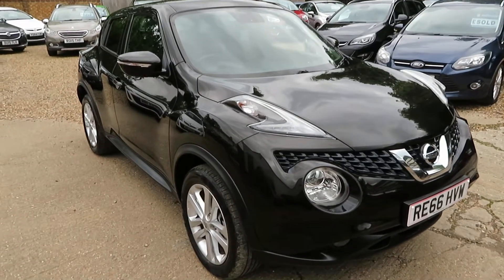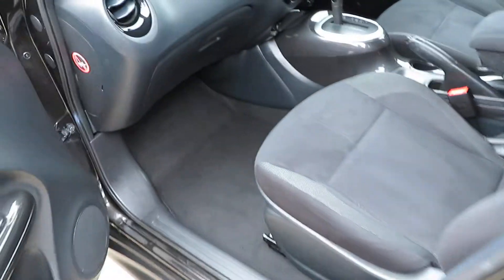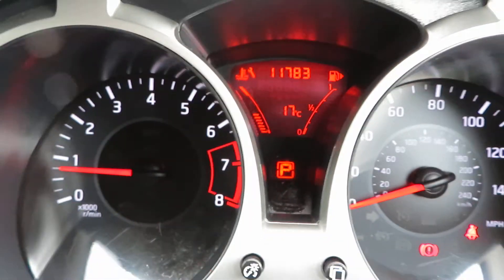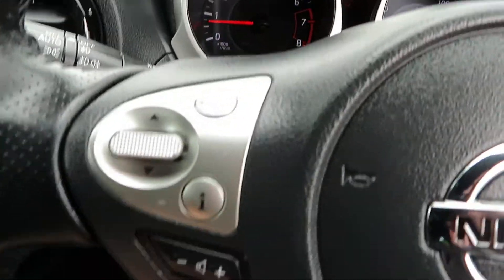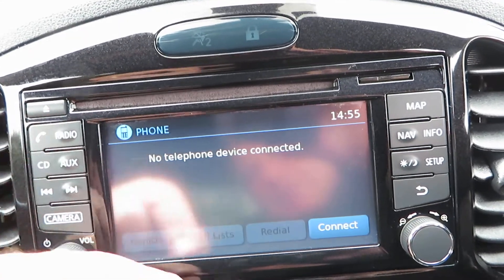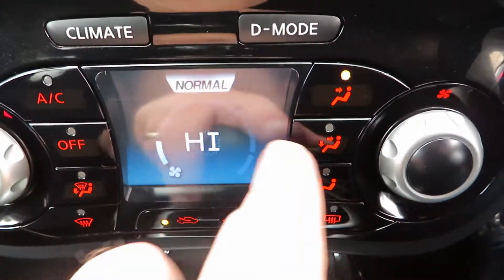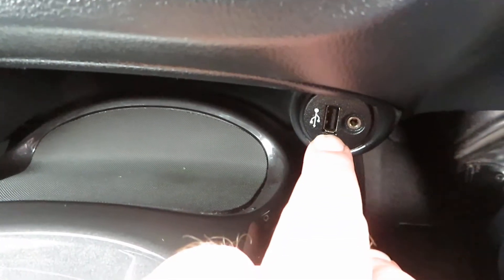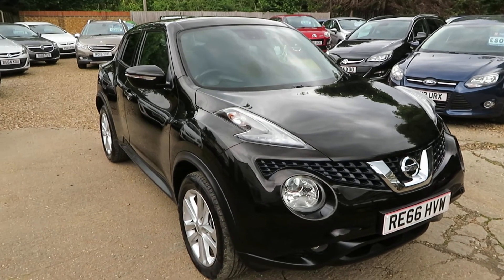NISSAN JUKE 1.6 N-CONNECTA CVT AUTOMATIC